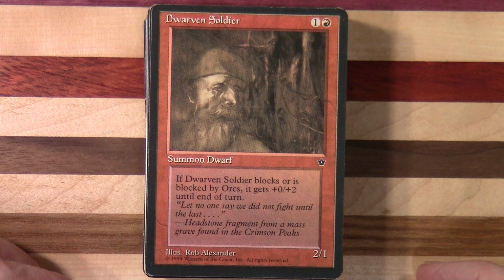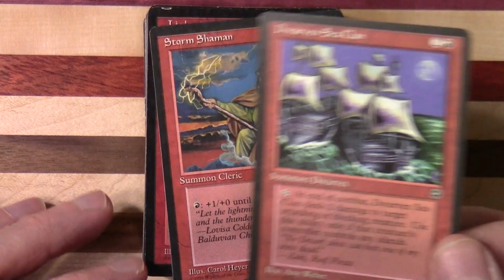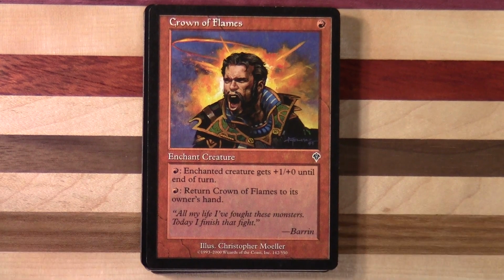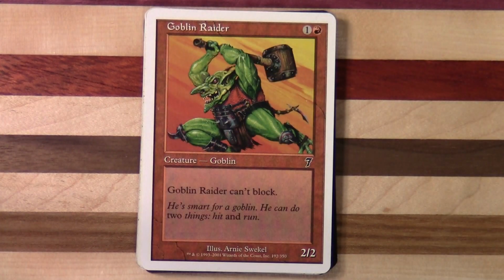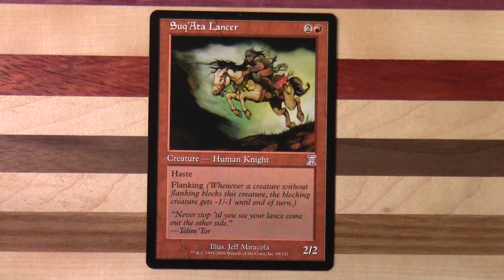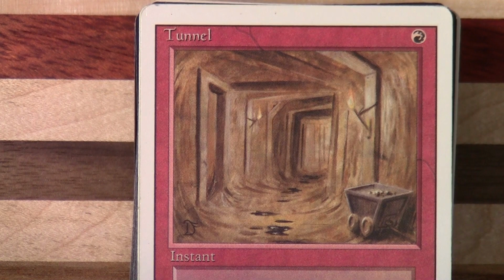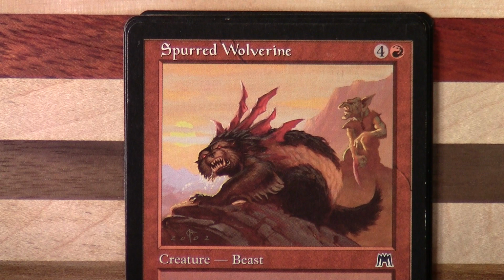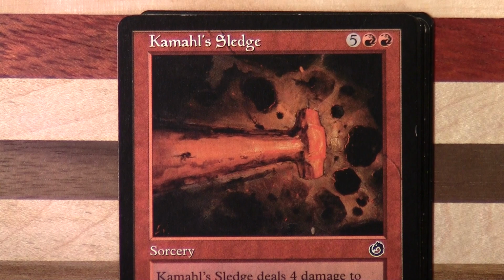Magic The Gathering - Random Dollarama Repack Artwork - Red Cards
Let’s review some of the artwork on cards that I opened from previous older pack openings
Anchor (Spotify) only Unintentional ASMR SlowTV Flourishing